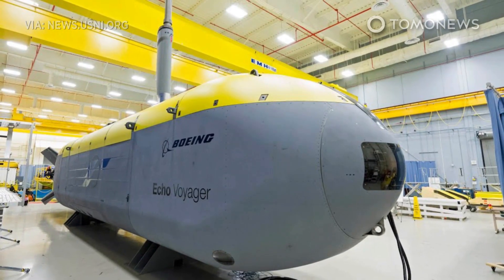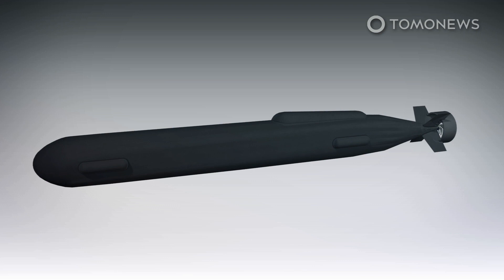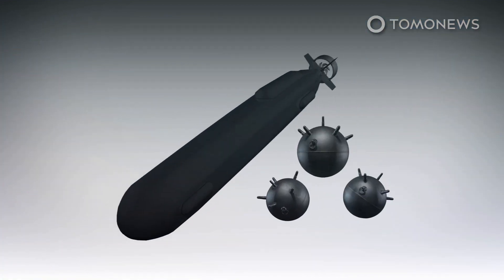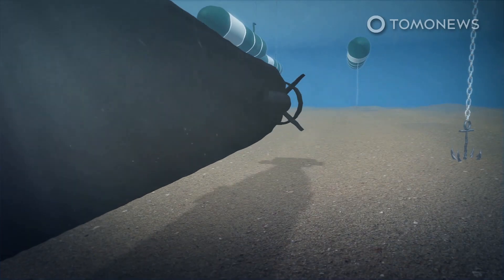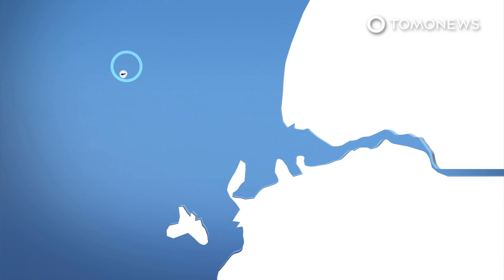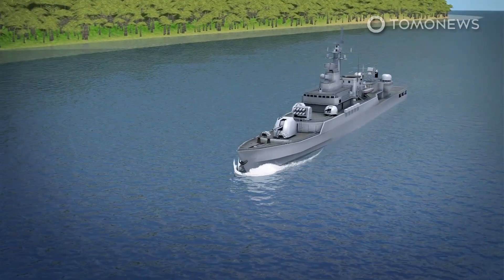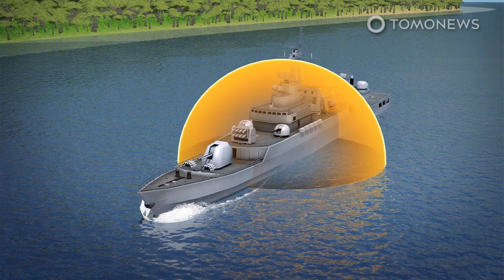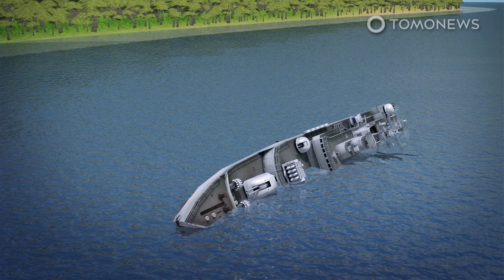DRONE SUBMARINE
DRONE SUBMARINE, 2 types of drones to be used by the U.S. Navy.